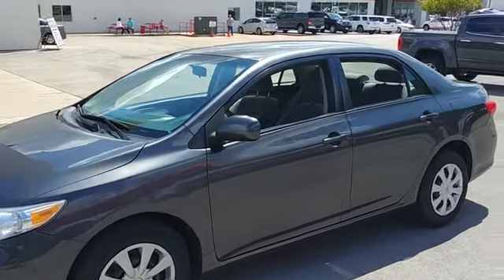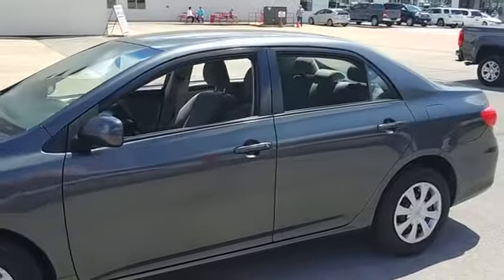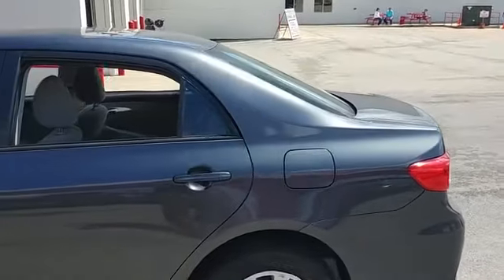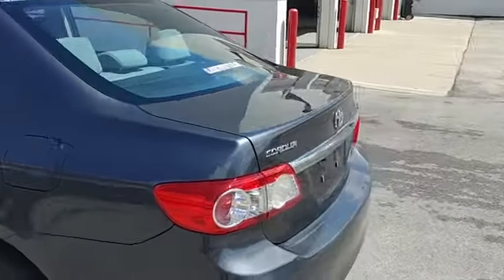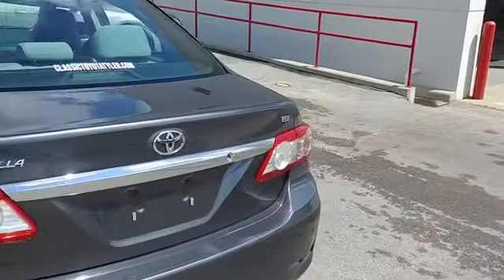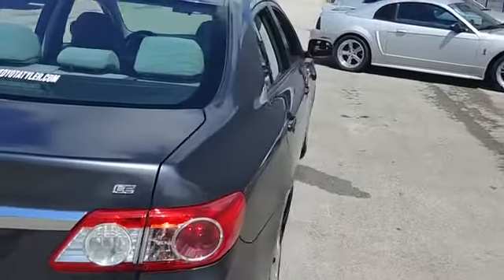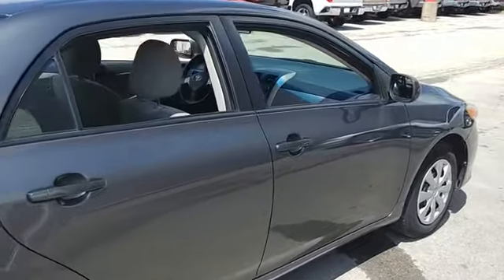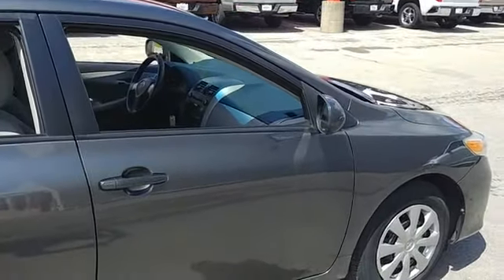Pre Owned Toyota Corolla LE Tyler TX | Used Toyota Corolla LE Tyler TX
or give us a call at !Pre-owned 2011 Toyota Corolla LEClassic Toyota of Tyler proudly extends all of their services to residents of Tyler TX. If you are in or around Tyler TX and you are looking for the premier service, selection, and prices on all new or pre-owned vehicle then you need to look no further than Classic Toyota of Tyler. The wonderful folks at Classic Toyota of Tyler are experts in all things automotive related and are capable of doing whatever needs to be done to get you in a new vehicle today. There may be another dealership in your area, but there is not a better dealership than Classic Toyota of Tyler. Do yourself a favor and make the trip over to Classic Toyota of Tyler today to see why we are the premier dealer in the entire area.